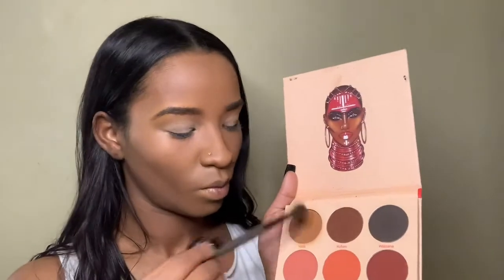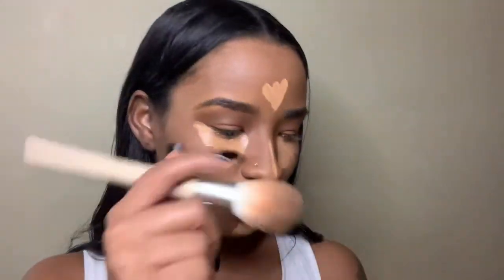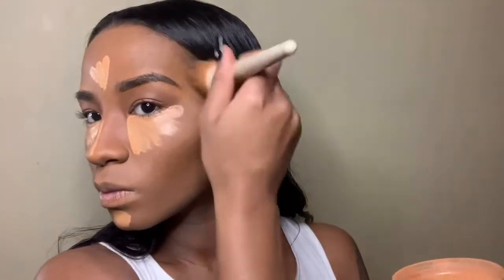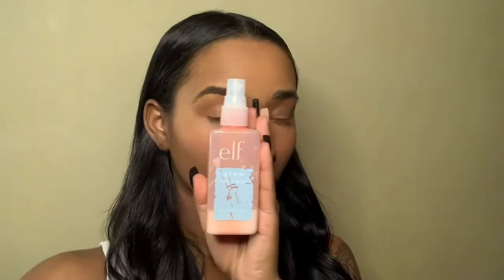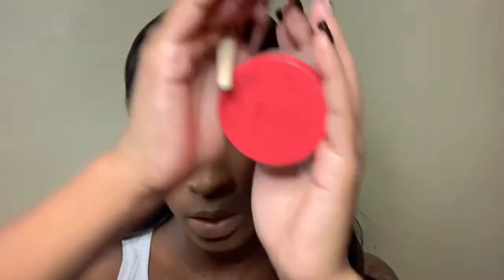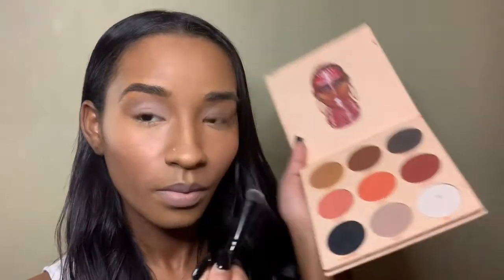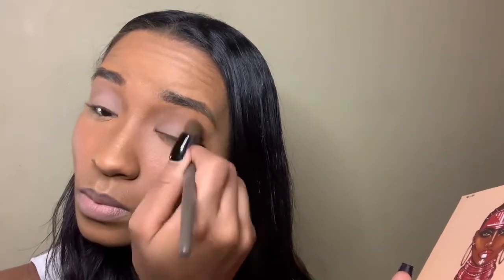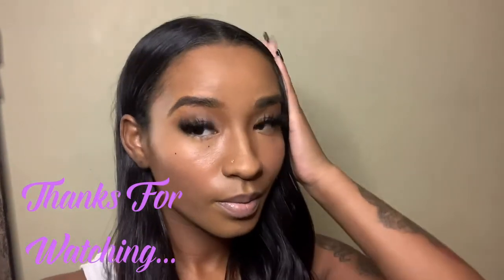SOFT BLEND| TUTORIAL| BROWNSKIN GIRL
Hello again, today I’m bringing you guys a soft blend tutorial.